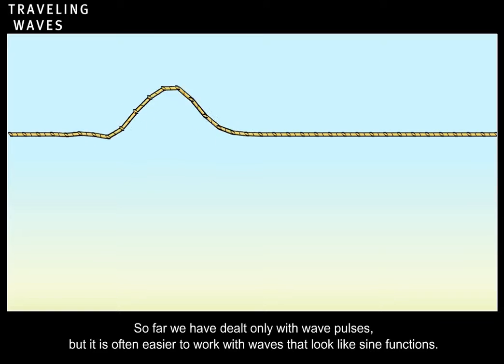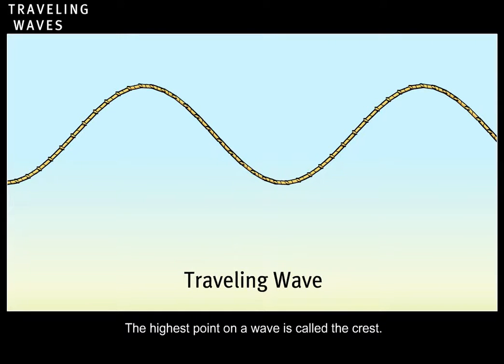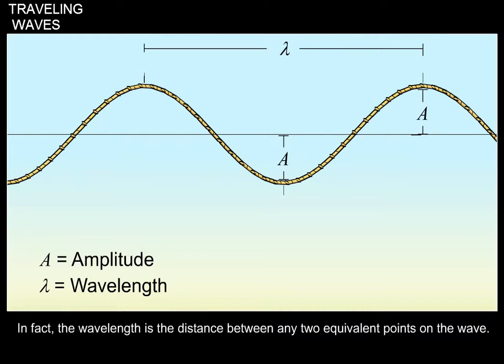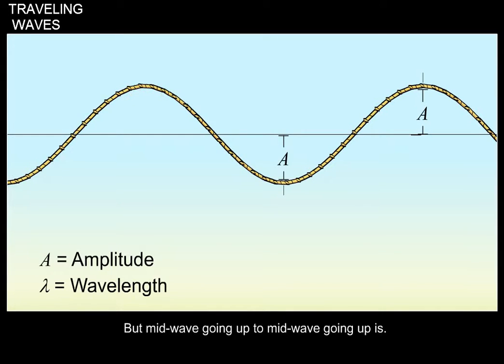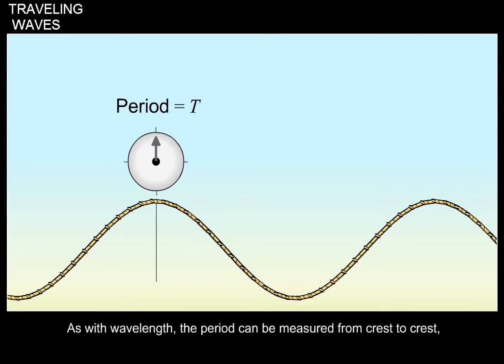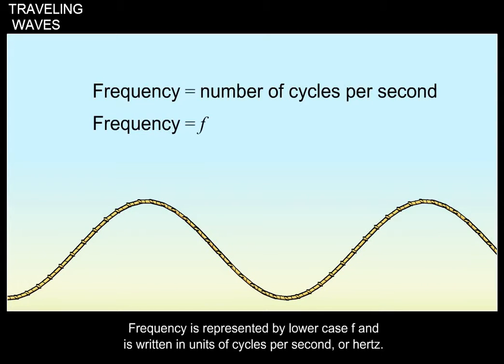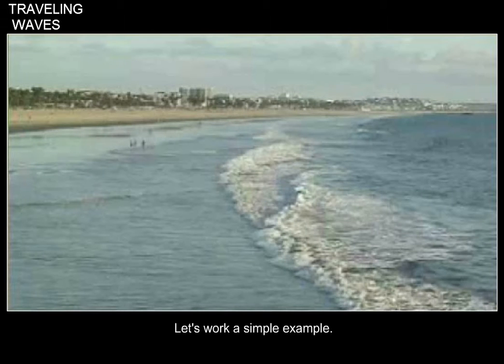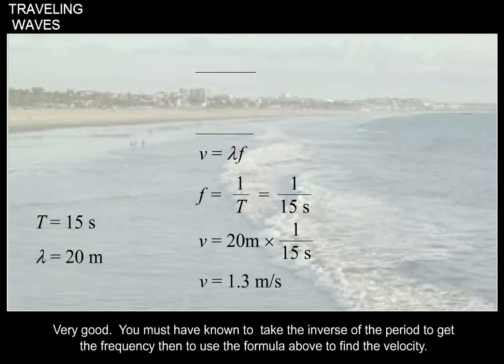Interactive Travelling Waves